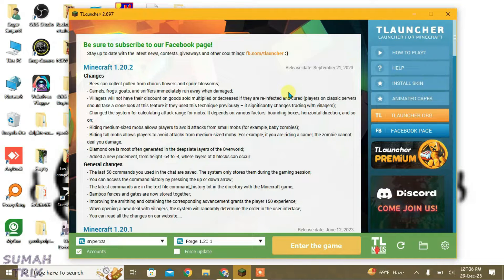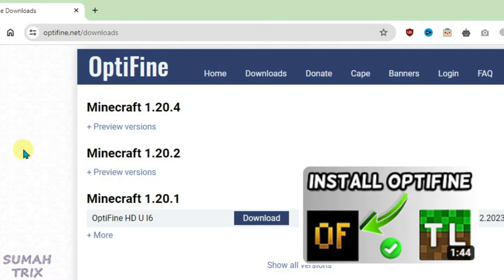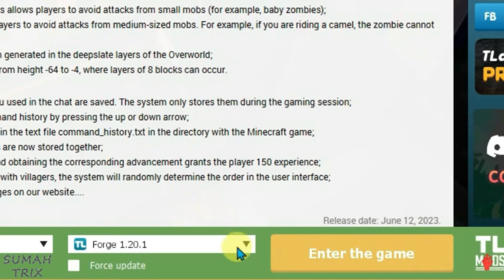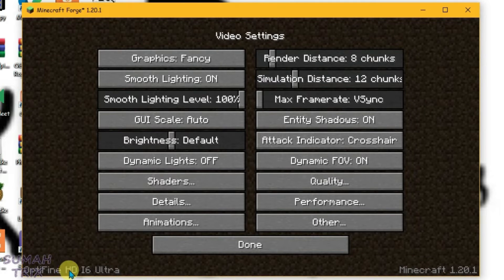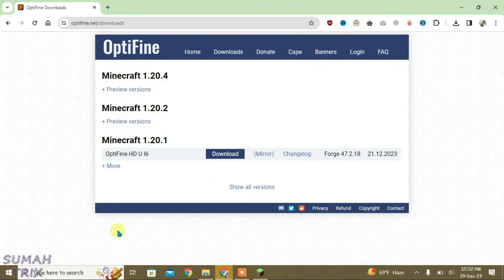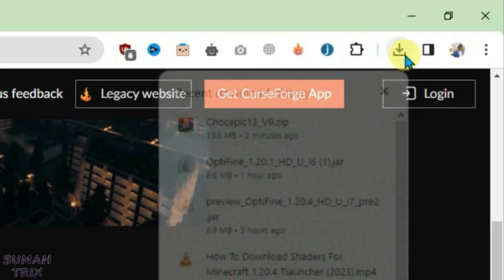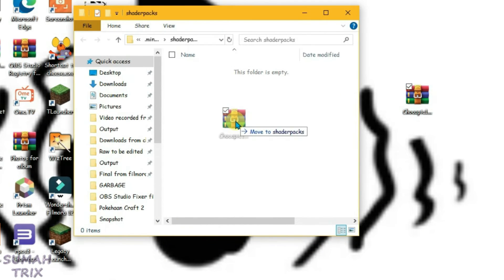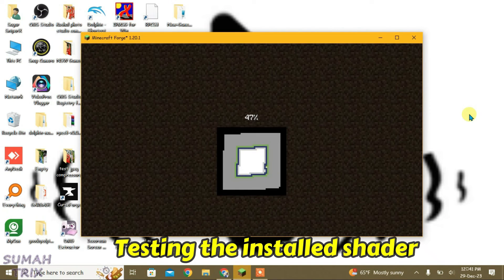How to install shaders in Tlauncher Minecraft!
In this video, i will show you how you can install shaders in minecraft tlauncher. You will be able to install shaders in minecraft tlauncher after watching this video..

Topics covered:
- install shaders in minecraft tlauncher